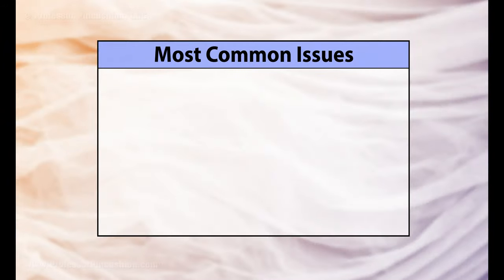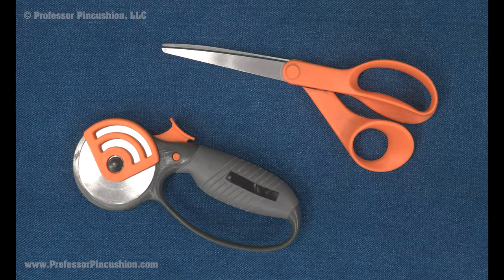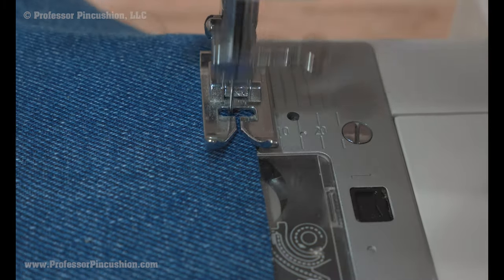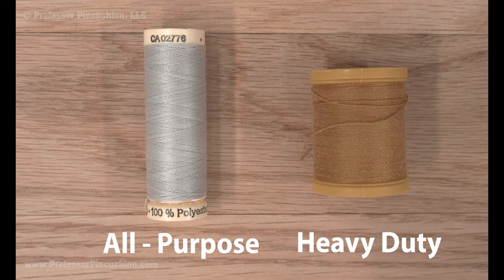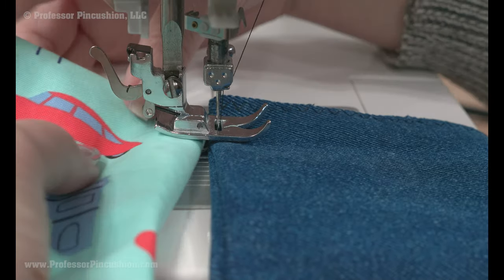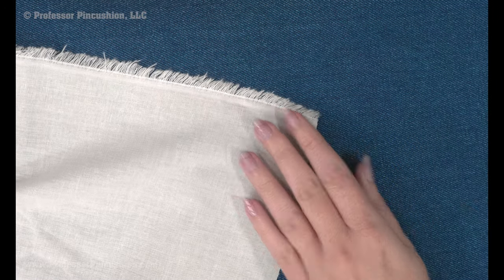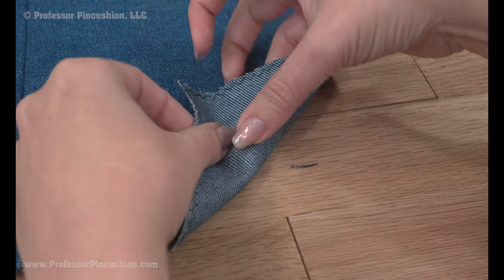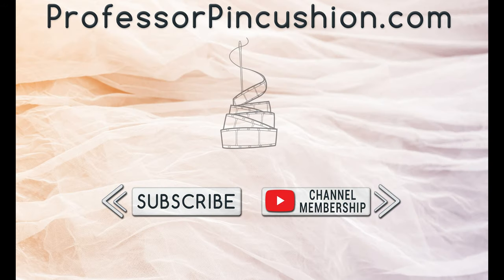How to Sew Denim - Updated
Denim is popular fabric because of its durability and style, but it can also cause problems due to its weight. Don't let that discourage you from making jeans, jackets, and other garments. Get some handy tips before diving in.